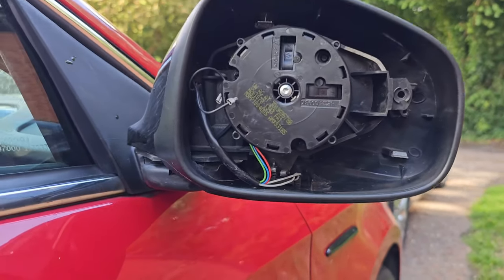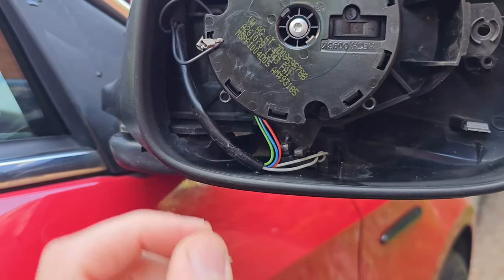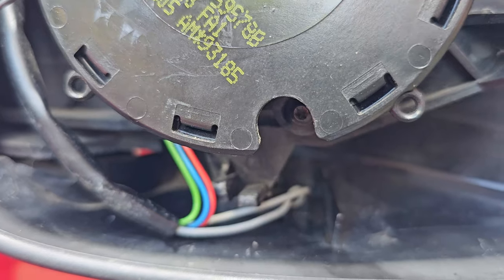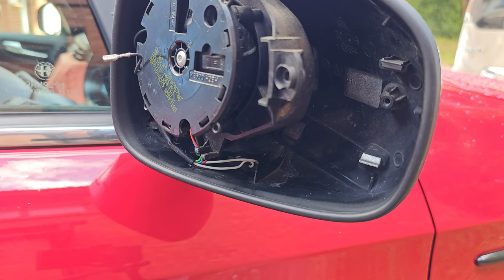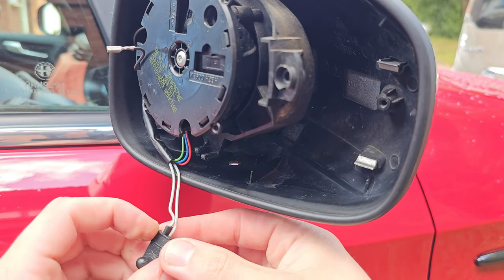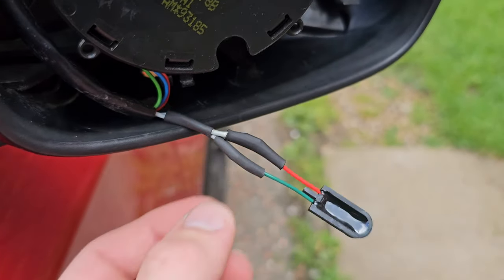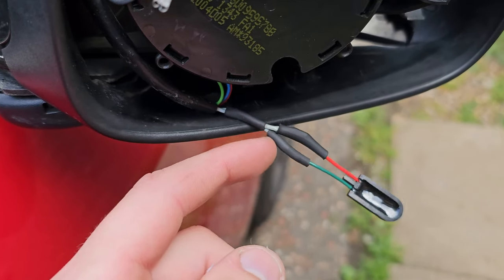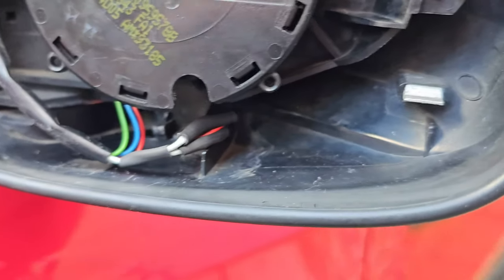Ambient Temperature Sensor/Air Con Problem Fixed